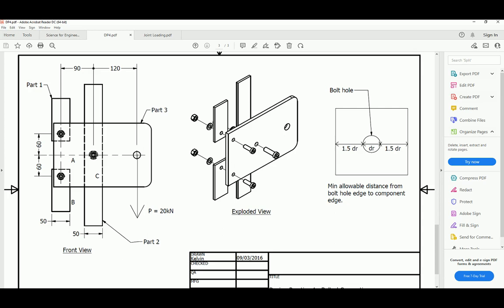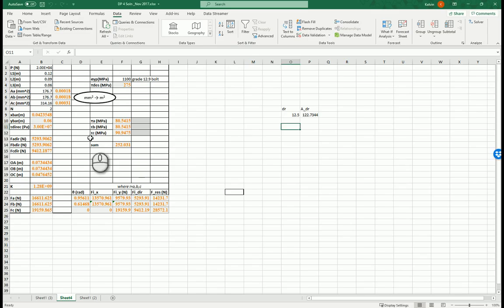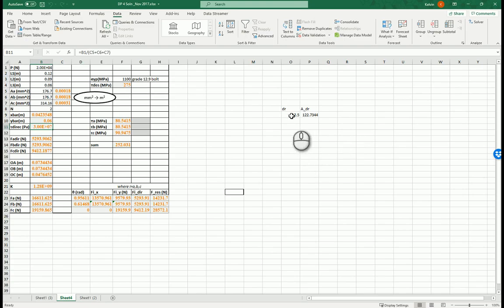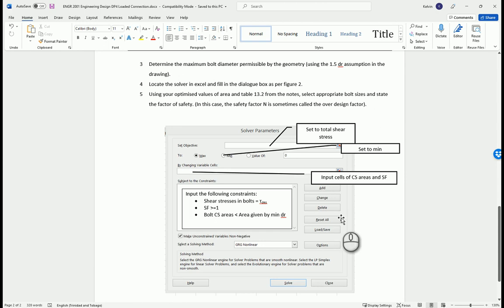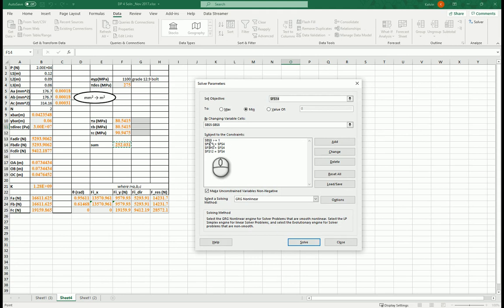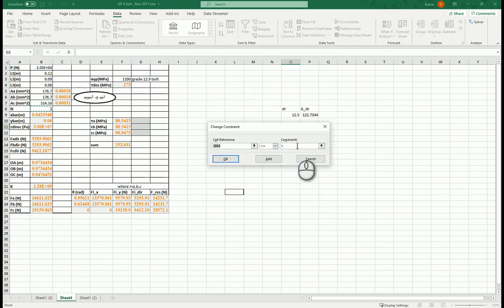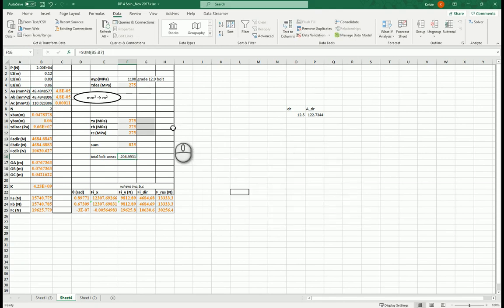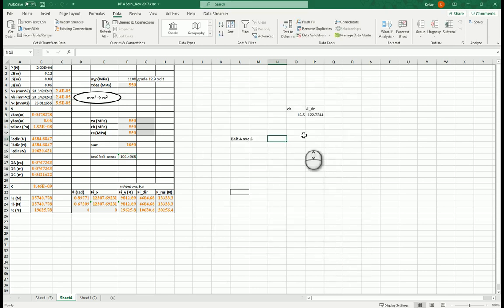Design Practice 4 Guide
Walkthrough for design practice 4. Utilizing the solver in excel to determine appropriate bolt sizes.